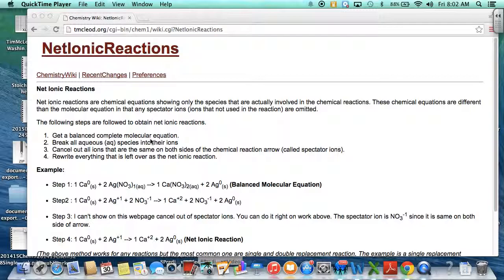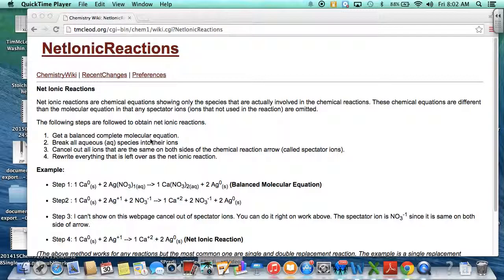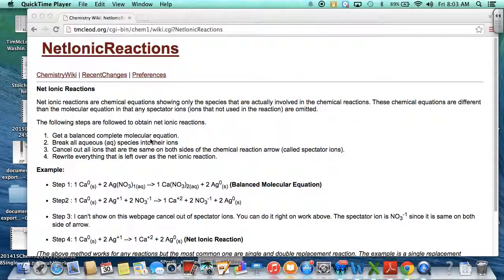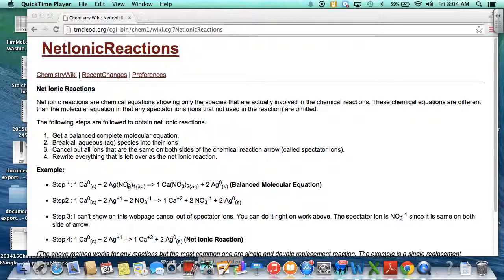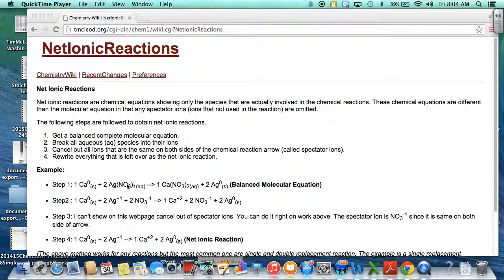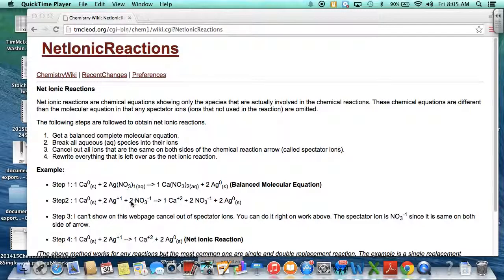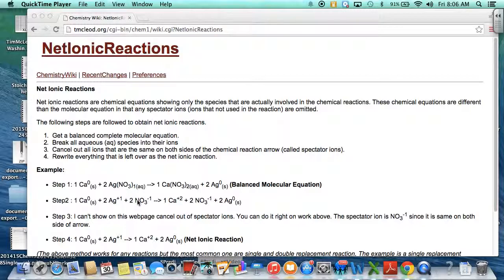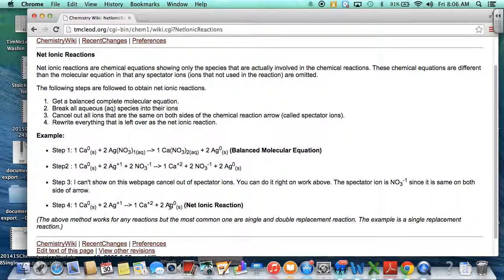201415Chem328NetIonicRxnVideo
This video is for Mr. McLeod's 1st year high school Chemistry students.  It is an explanation of determining a Net Ionic Reaction from a balanced complete chemical reaction and all expected work associated with this function.

It is understood that there maybe topics/details not discussed or used in this explanation.  It is done to simplify the topic for 1st year students.  Future videos/topics (either in this course or in AP Chem) will update/incorporate these missing/modified information.